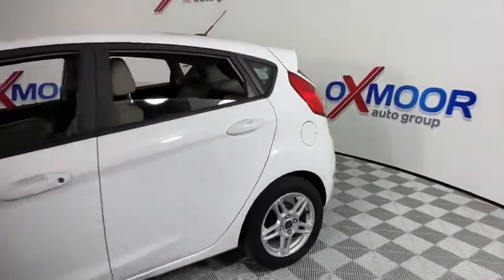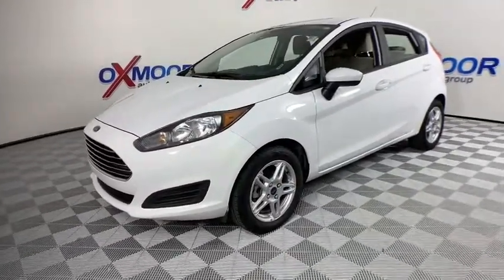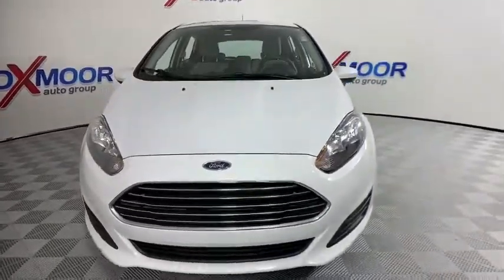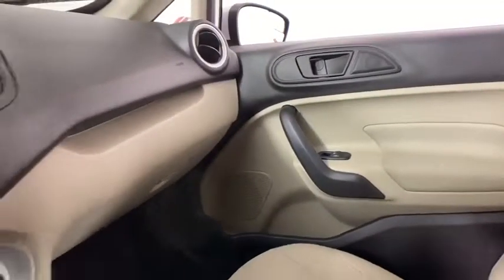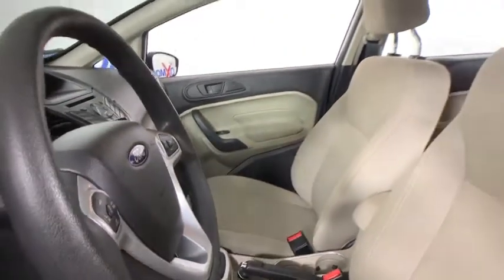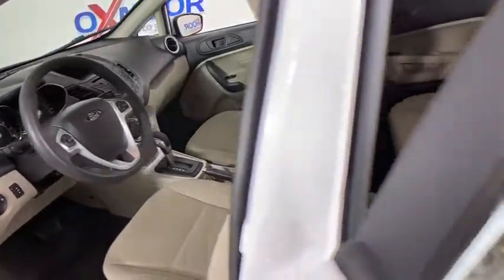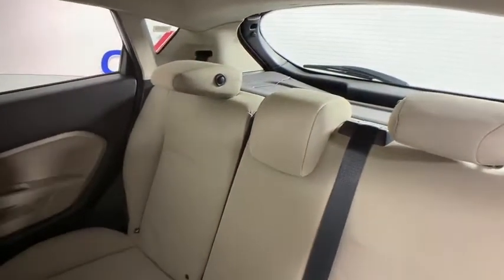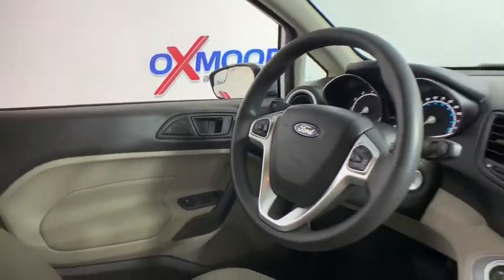2018 Ford Fiesta Louisville, Lexington, Elizabethtown, KY New Albany, IN Jeffersonville, IN F9484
Oxford White Used 2018 Ford Fiesta available at Oxmoor Ford in Louisville, Kentucky. Servicing the Lexington, Elizabethtown, KY New Albany, IN Jeffersonville, IN area.

Oxmoor Ford
100 Oxmoor Ln

2018 Ford Fiesta CLEAN CARFAX, ***THIS VEHICLE IS AT OXMOOR FORD, PLEASE CALL ***, BLUE TOOTH, ONE OWNER, REAR BACK UP CAMERA, SYNC Communications & Entertainment System, Variably intermittent wipers, Wheels: 15 Sparkle Silver Painted Aluminum. CARFAX One-Owner.brClean CARFAX.brPriced below KBB Fair Purchase Price!